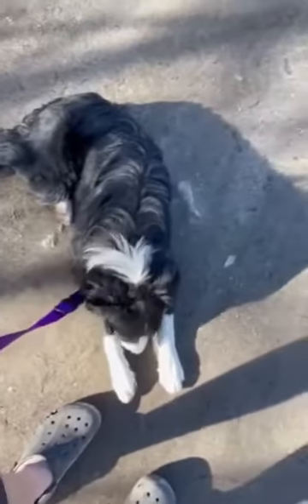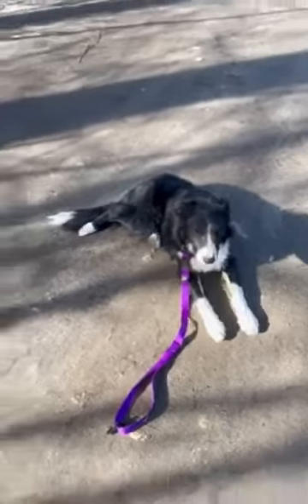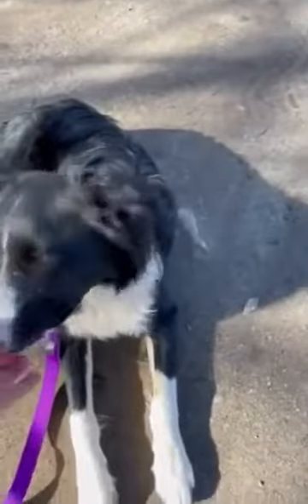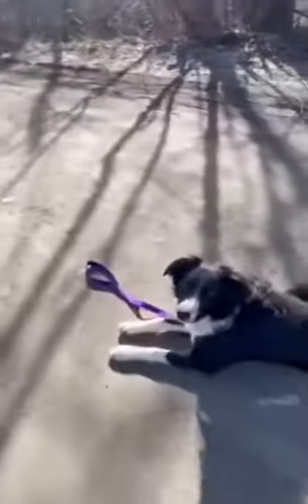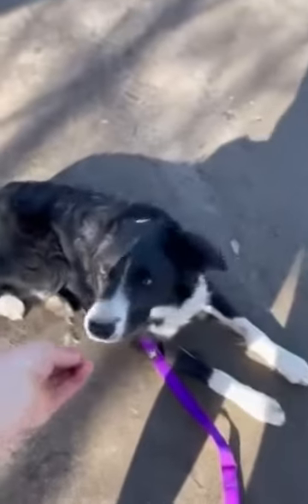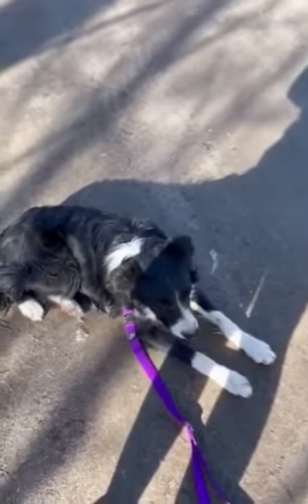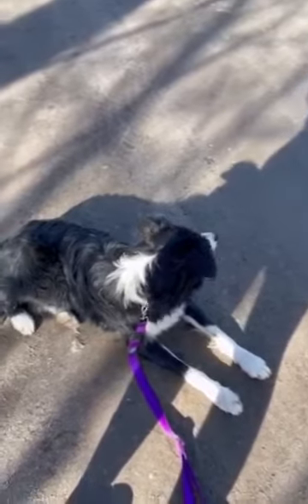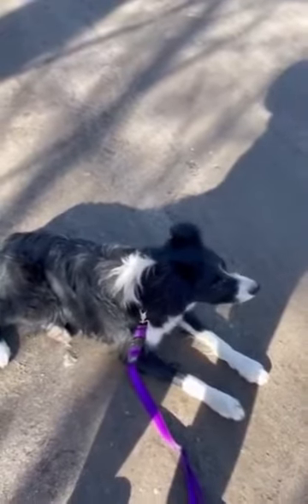Heimdall Week 3: Down Stay in quiet public location